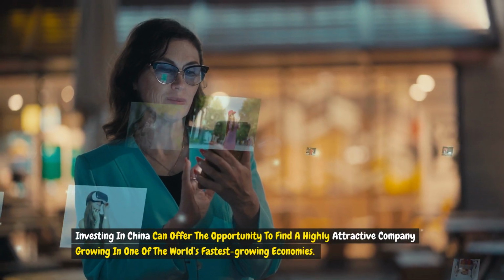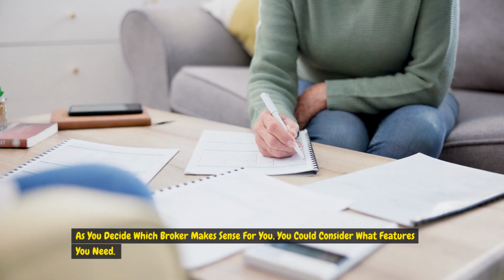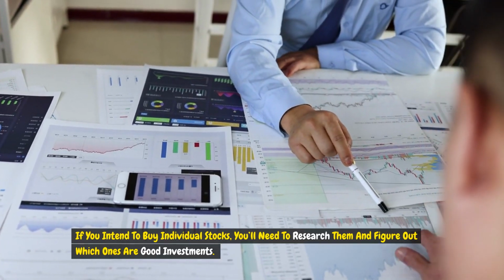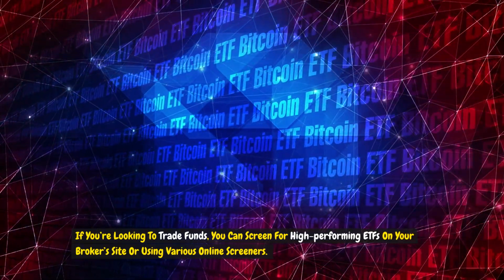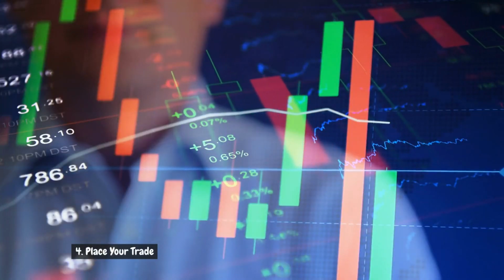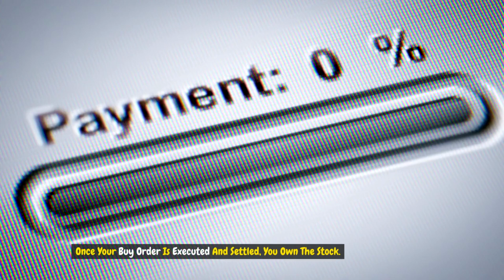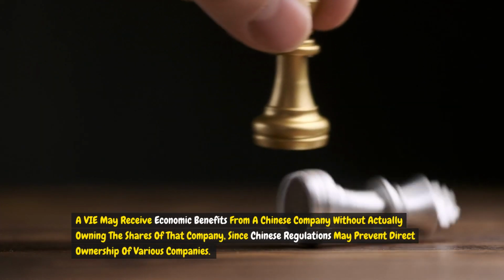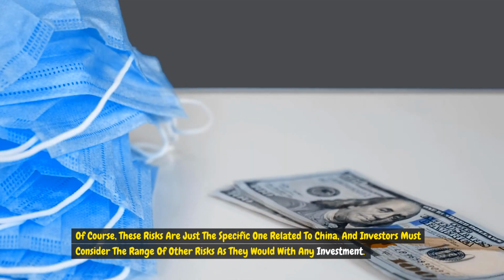How To Invest In China: Largest Stocks And Key Risks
Investing in China can offer the opportunity to find a highly attractive company growing in one of the world’s fastest-growing economies. Despite the potential for finding a hidden gem and riding it to a gain, investing in China also has plenty of drawbacks that investors should be aware of.

How to invest in China: Step-by-step guide
Investing in China is like investing in American stocks in many respects. You’ll need to find a broker, analyze the potential investments — including stocks and exchange-traded funds (ETFs) — and then fund your investment. But it also poses some of its own challenges and watchpoints.